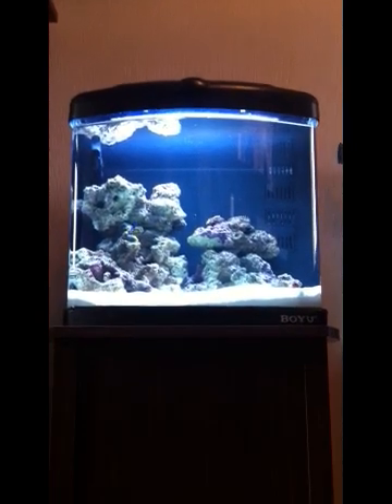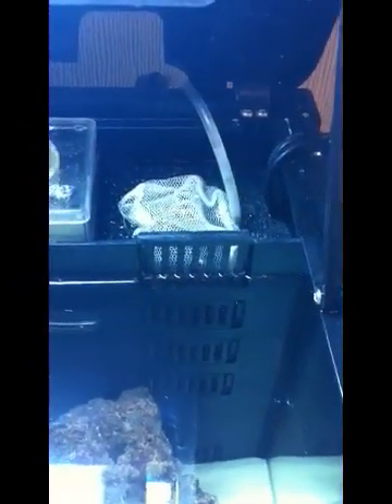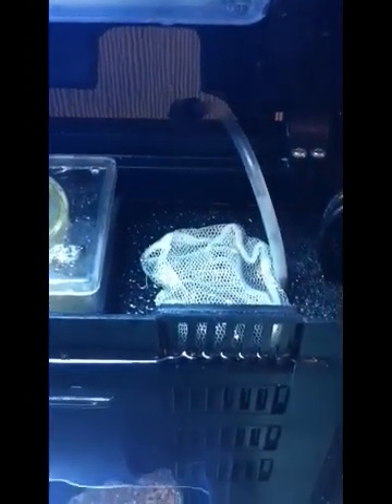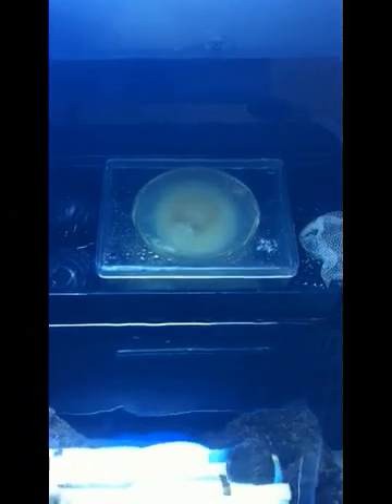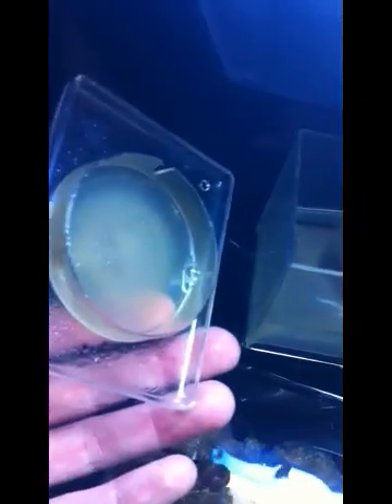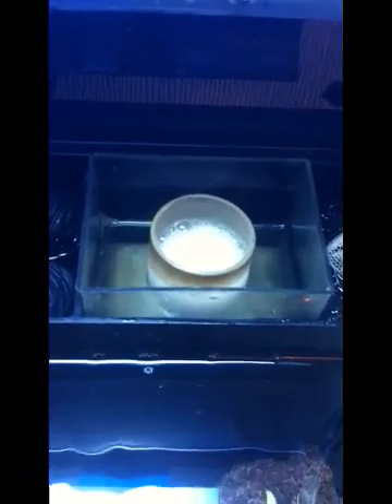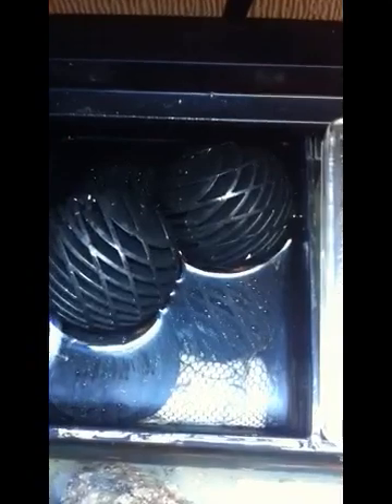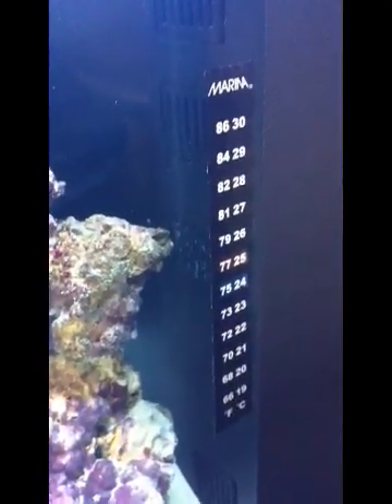Boyu TL450 How It Works - Episode 3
Video explaining how the filtration system works in this marine aquarium, filter, uv steriliser, protein skimmer, bio balls, ceramic rings, heater and pump.